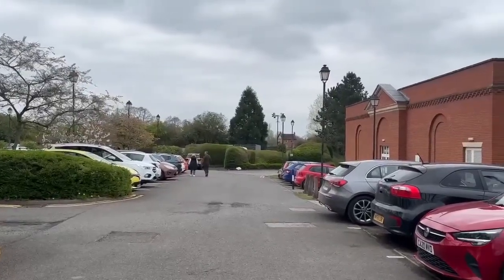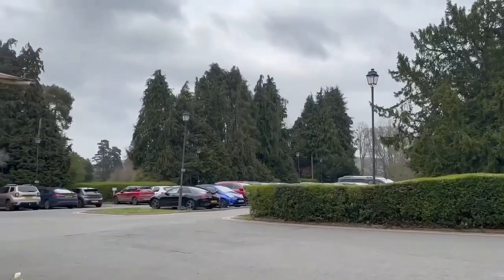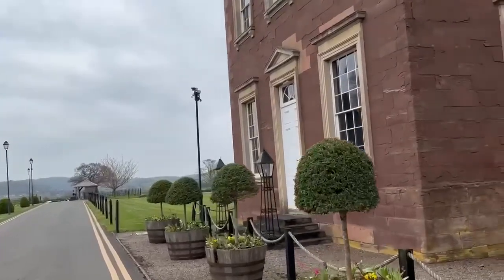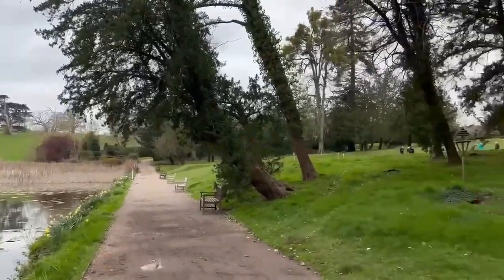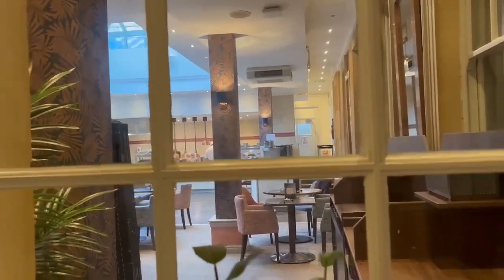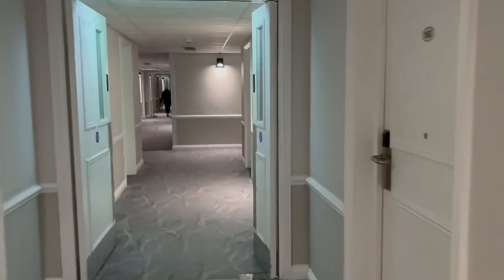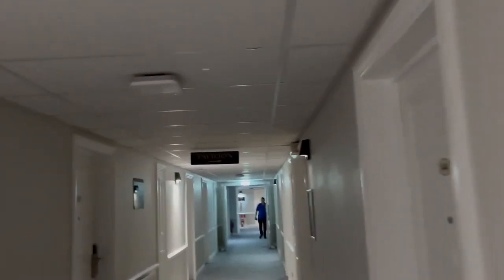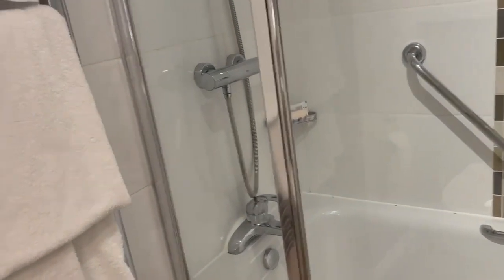Holme Lacy (Warners) Easter 2024